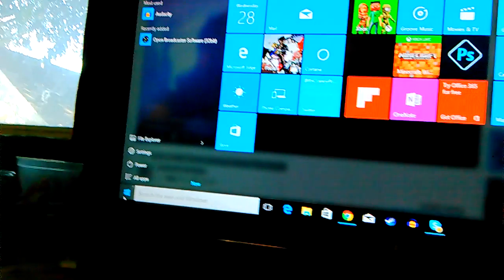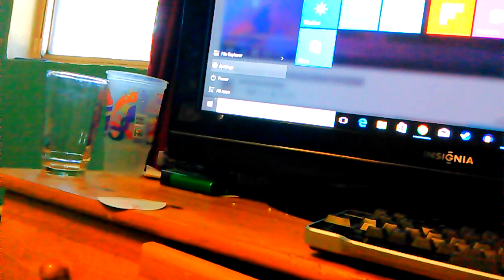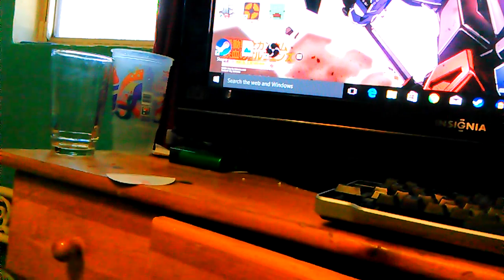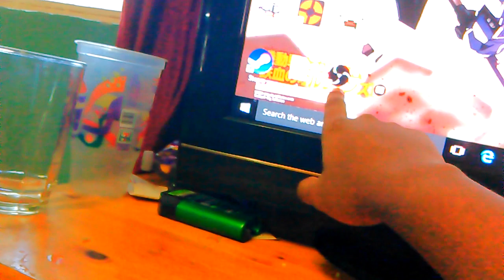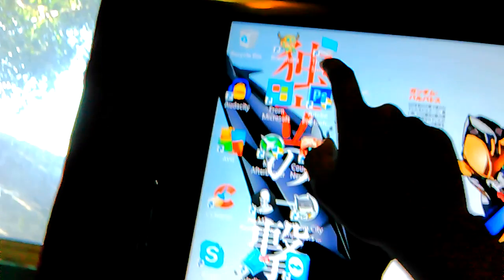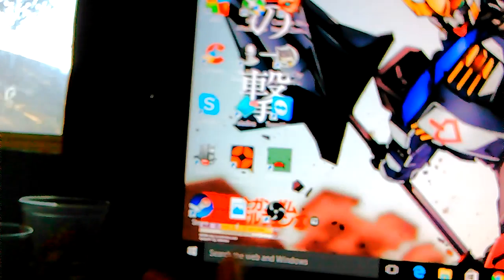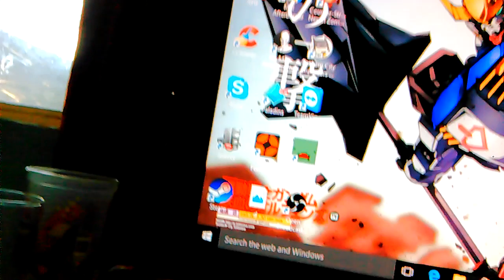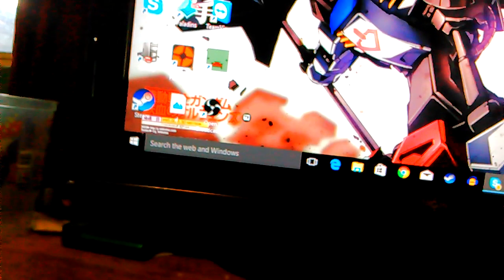My New PC (SPECS IN DESC.)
specs
cpu i3 2130 @ 3.40 ghz
8gb ram
500gb
amd 7500 hd series
Love all you LoWiNATORS~LoWi